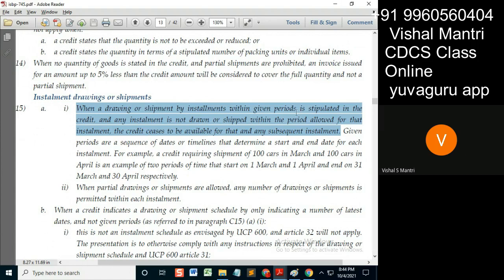CDCS class ISBP 03102021 watermark#shorts150